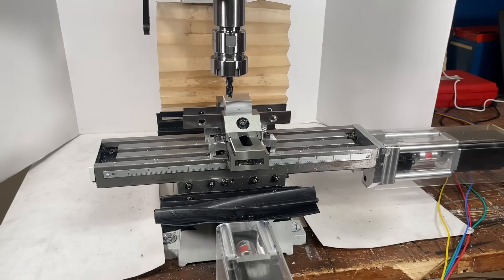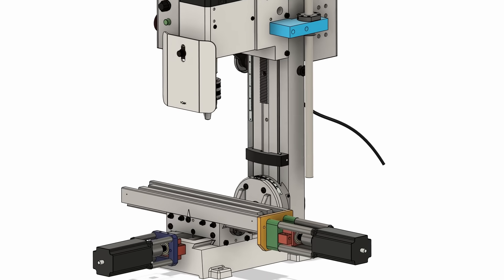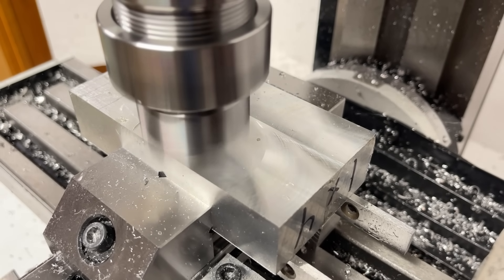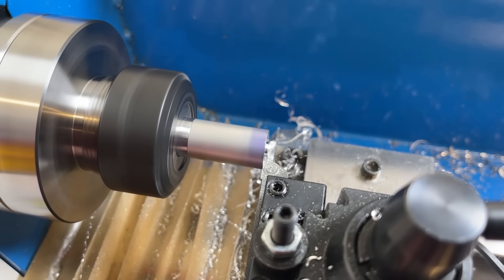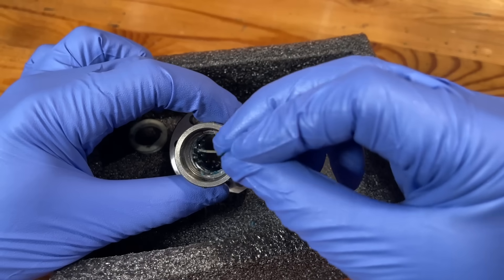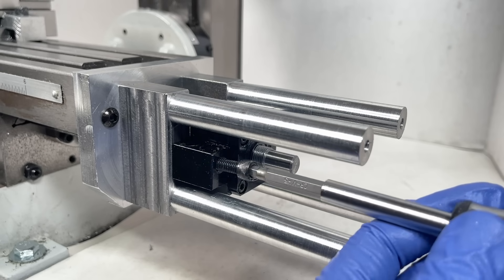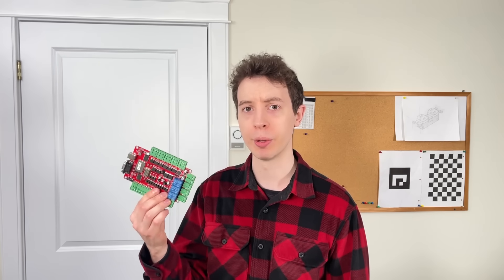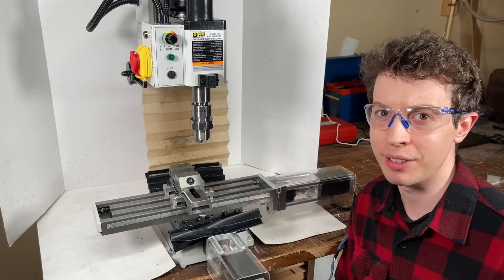Turning a Cheap Mini Mill into a Capable CNC Machine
I've been thinking about converting the Craftex/X2 mini mill I got a few months back into a DIY CNC mill on and off for the last little while. I was looking into getting a DRO for the mill when I finally decided to commit to the project and get designing. Hope you enjoy!